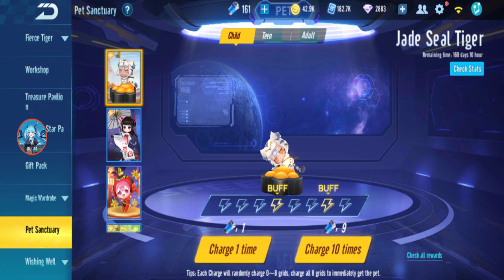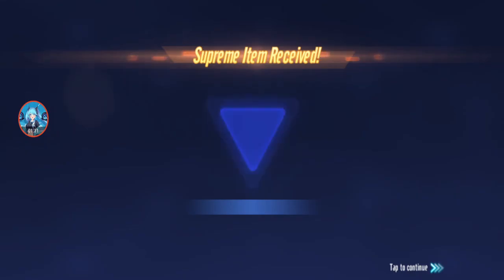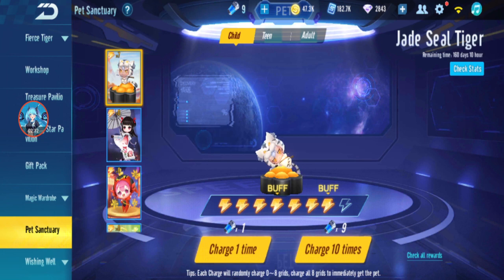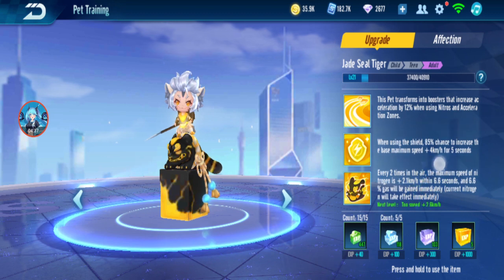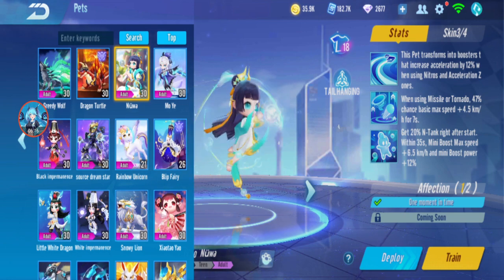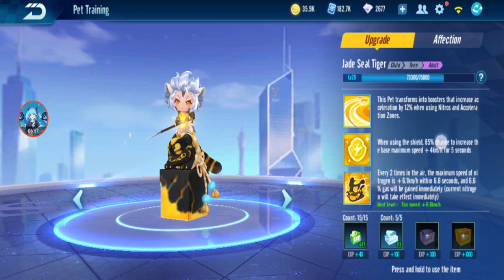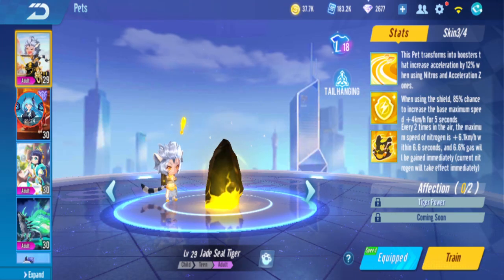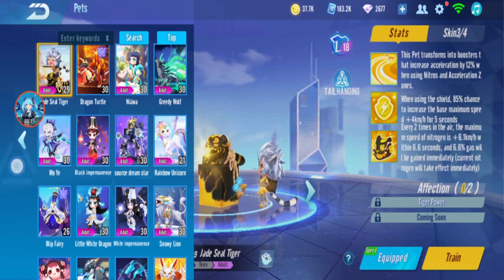Gacha & Review Jade Seal Tiger - Best Pet For Jump Maps 【Garena Speed Drifters】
unlucky on the gacha...but is it worth getting?

(Shoutouts) Thank you for joining my membership:
🏆MASTER TIER🏆:  TUFFY RUSHY, DZACK GAMING, ANYA96, AZLI MW
💎DIAMOND TIER💎: Muhammad Zamzami
🌟GOLD TIER🌟: camelia daiamond
Songs: So Lit, Investigations, Classique, Beat Your Competition, Home Sweet Grave, Take You Home Tonight, Knuckles, Tires On Fire, Educated Man